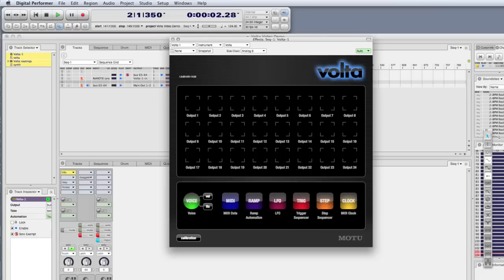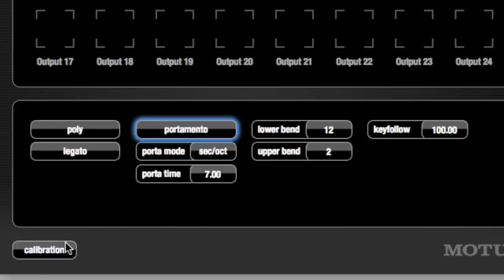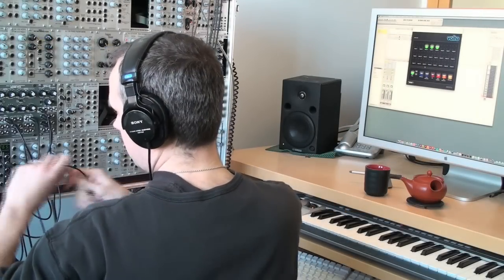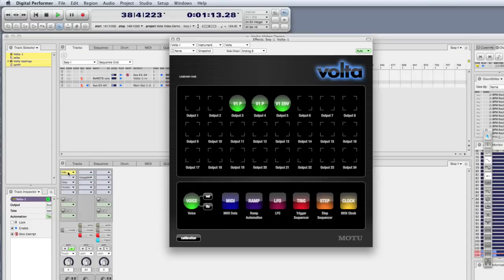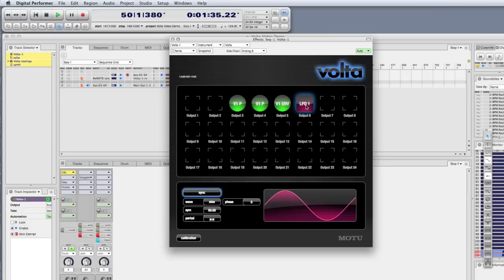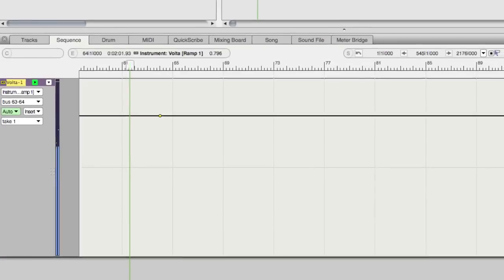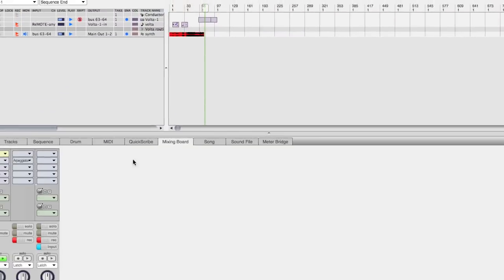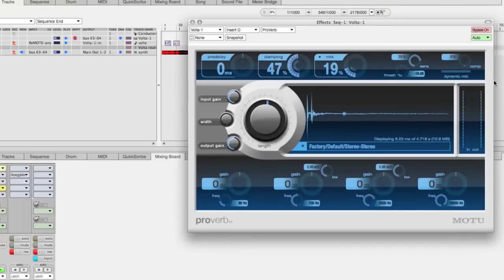Volta First Look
A quick demonstration of some of the features in Volta, MOTU's virtual instrument that turns your audio interface into a control voltage interface.